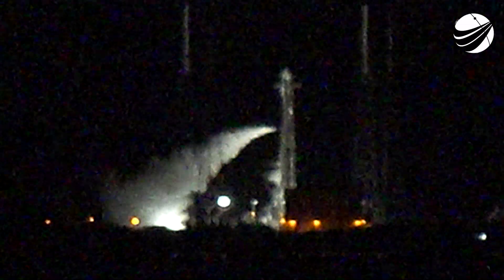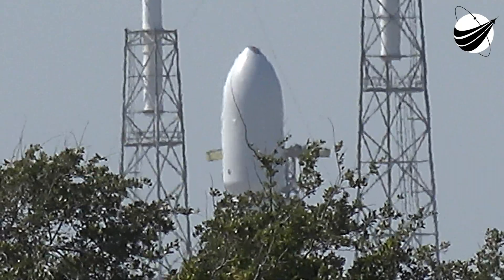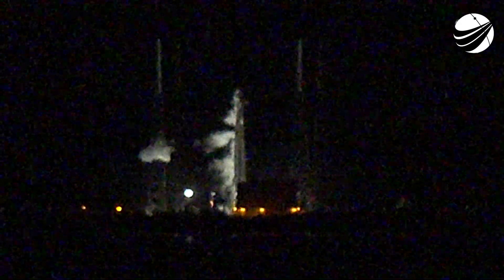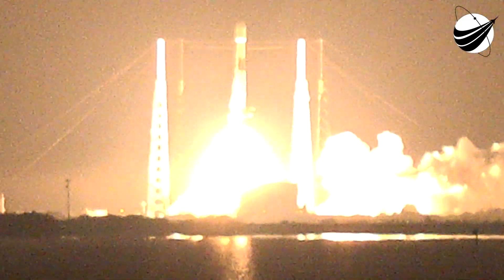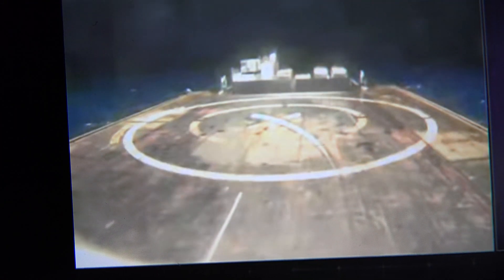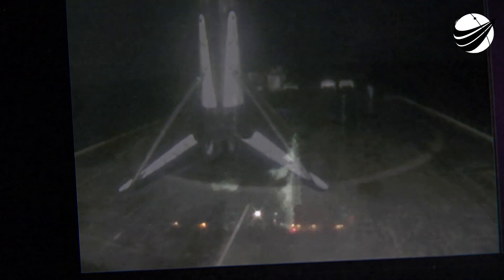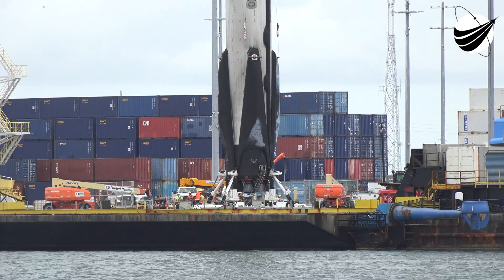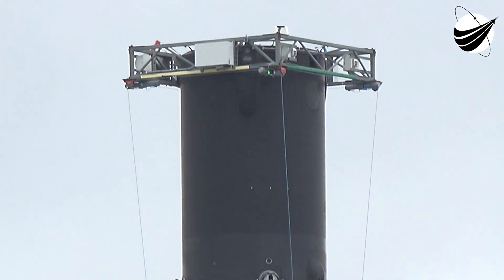SpaceX - Starlink7 - Launch - First 5th Landing - DM2 Port 06-03-2020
Way to cloudy and humid to bring out the tracker. Next Time. We are a US disabled veteran run, non-profit video production company whose mission is to bring other disabled US Veterans to witness a launch, experience US Space History and become part of our report. Our nonprofit 501(c)(3) is 100% tax deductible, just go to our webpage and find our Donate button. You can help change the life of a US Veteran.                  Thank You